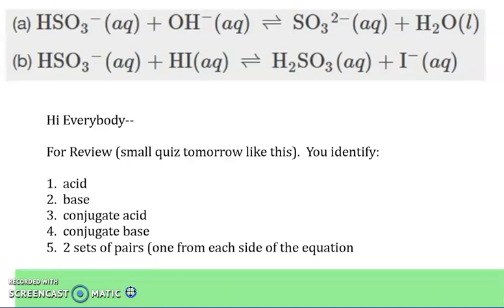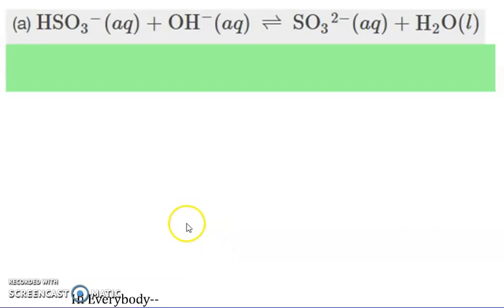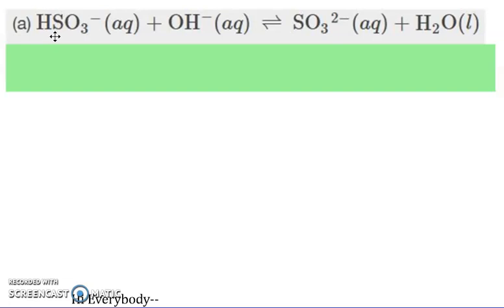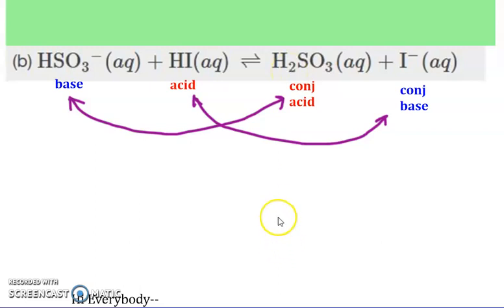Conjugate Acid Base Pair Practice